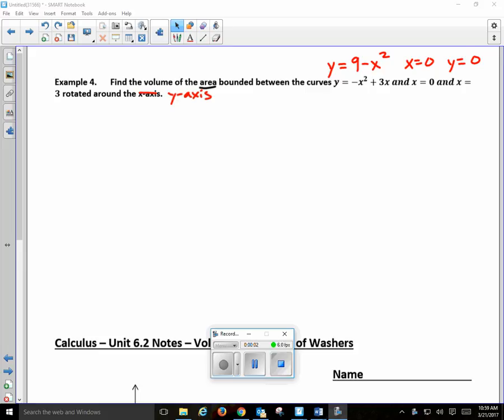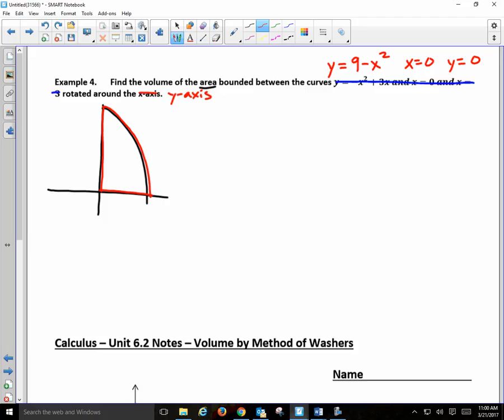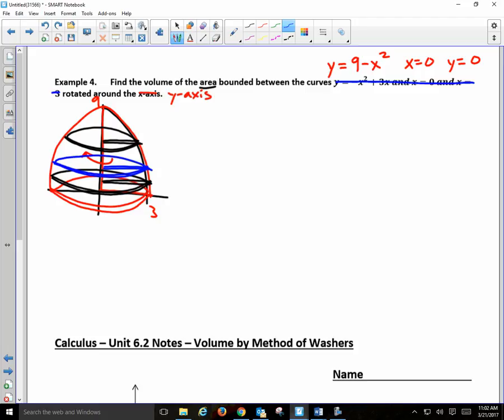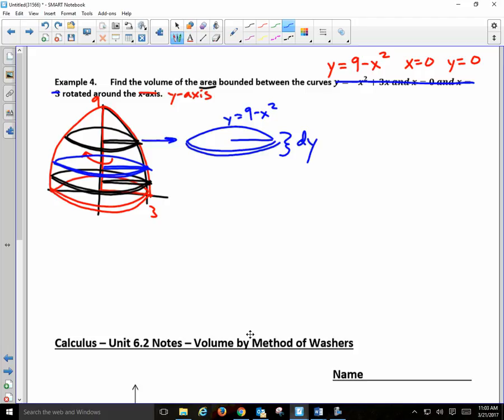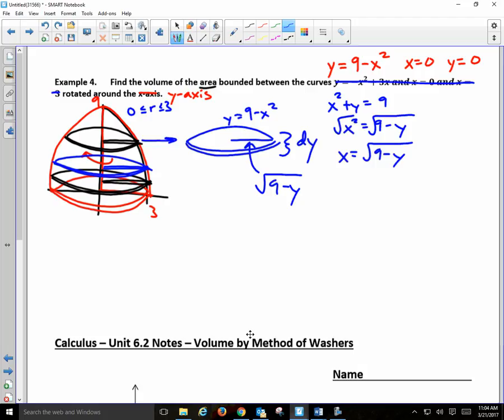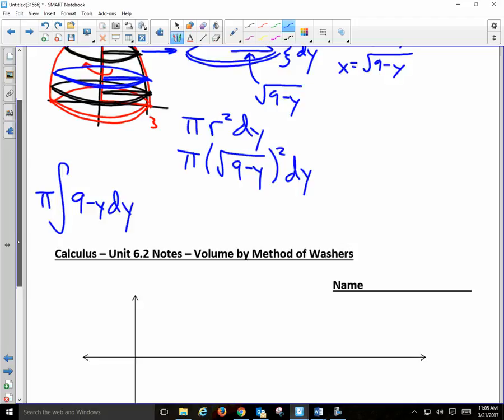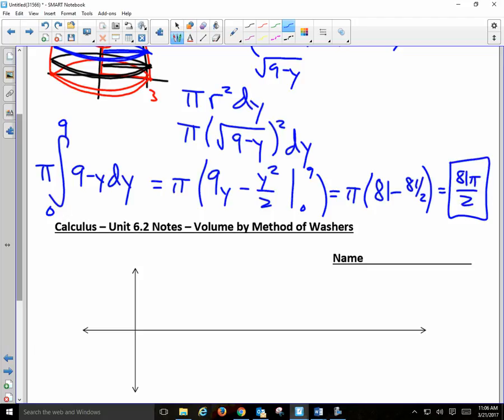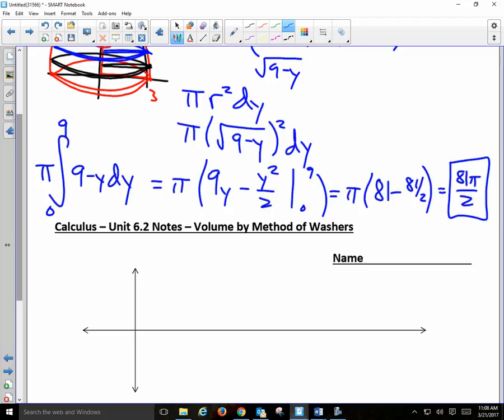Calculus Unit 6.2 Notes Volume by Disks Day 2 2017